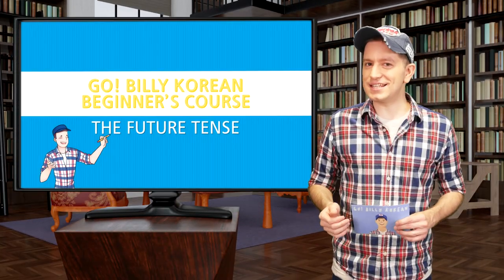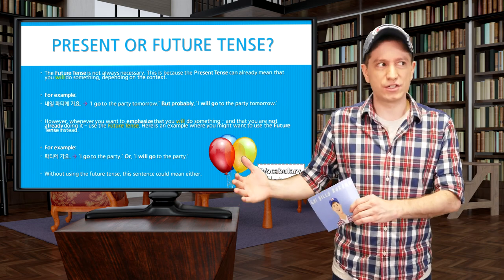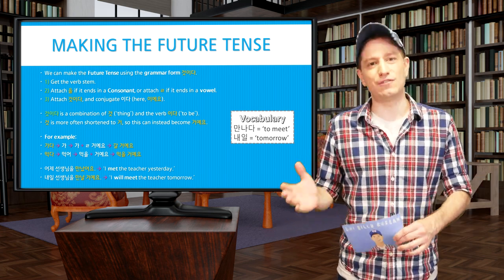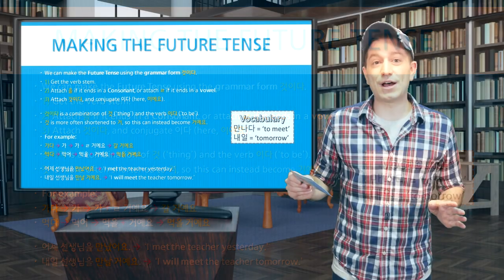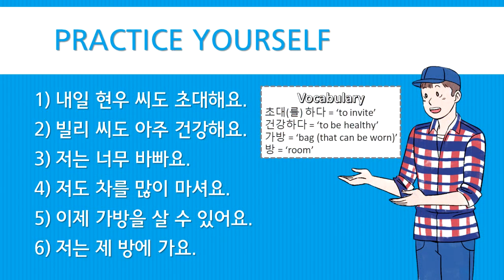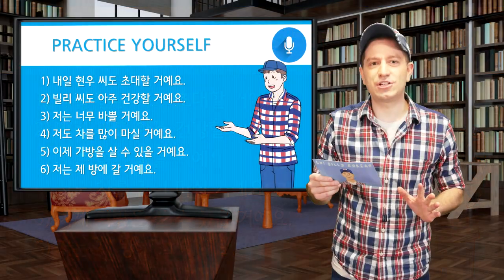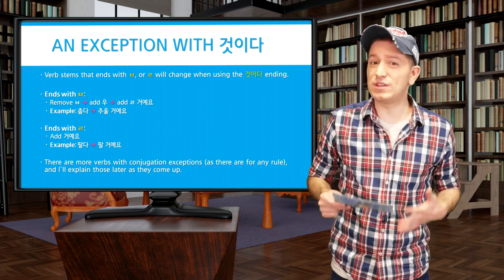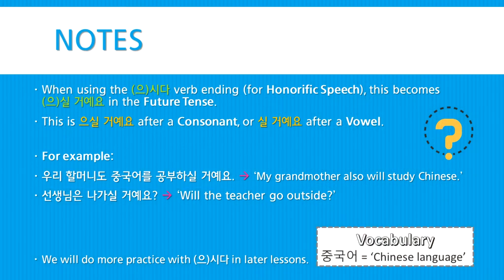Billy Go’s Beginner Korean Course | #43: The Future Tense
In this lesson I’ll teach you how to use the Future Tense. I’ll also compare the Future Tense to the regular Present Tense, which we’ve been using so far to talk about the future. And you’ll learn how to use the Future Tense together with the Honorific Ending (으)시다.